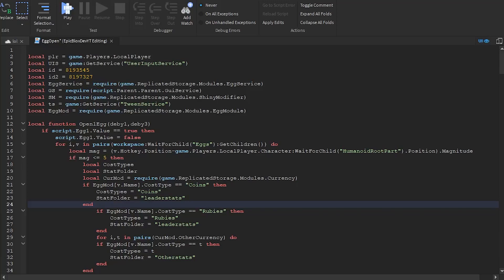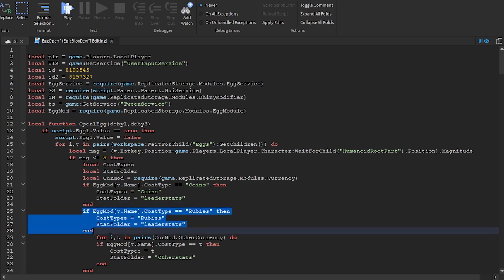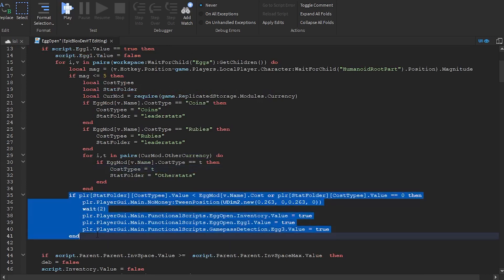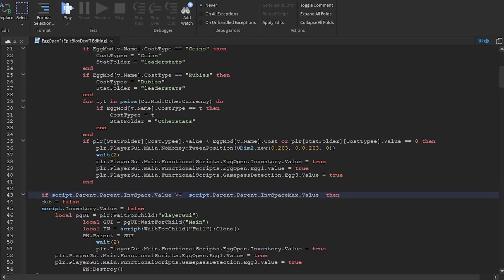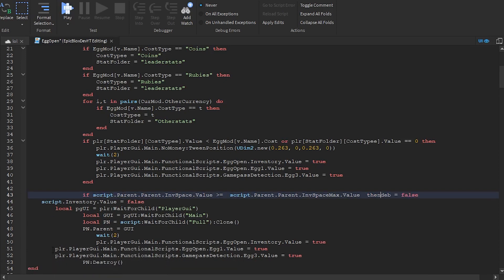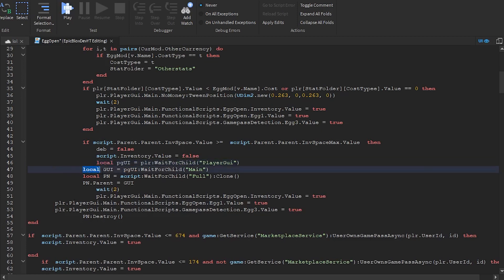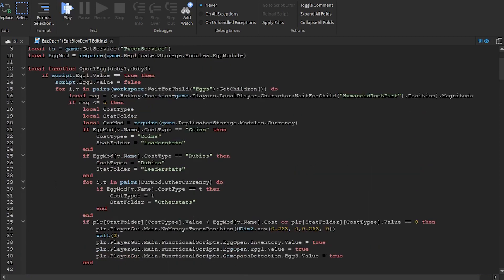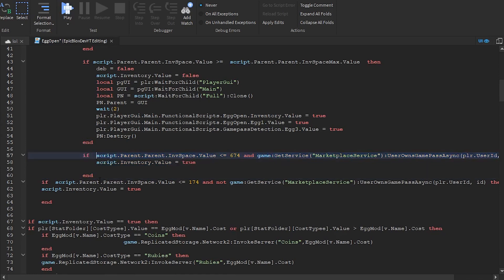Roblox Studio Code Formatting and Clean up Professional Programming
A day in the life of a programmer, listen to some music and chill out while you watch the God of coding clean up this code. Maybe you find this simple or boring or just mesmerizing like me, I've watched this twice while editing it lol I just found it very relaxing, and I'm the one that did it ha ha.

Seriously, though if you want to be a professional programmer than this is a video you don't want to miss!!! Because no one will hire you if you submit code like the sample shown (Before I edited it).

Oh, and you might learn to format your code really well if you watch this past the 6 minute mark, as the repetition really sets in, also the code sample gets progressively worse and worse and more complex to fix.

Luckily in this code sample everything has a matching end tag, otherwise this would of been a disaster to try and fix/work out, like if an if statement should be inside the for loop or not? I mean when it's not your code it makes it very difficult to understand what's going on. Hence why its so important not to write your code like the sample in this video. Instead you should be writing it as shown once I fix it up :) Have a good day and more tapping sim tutorials coming up soon!
I hope you enjoyed my Roblox Studio Tutorial and how not to code in Roblox. Hopefully this helps you in your future programming!